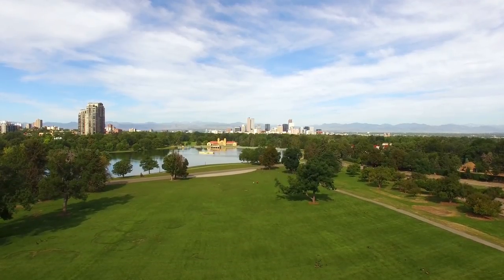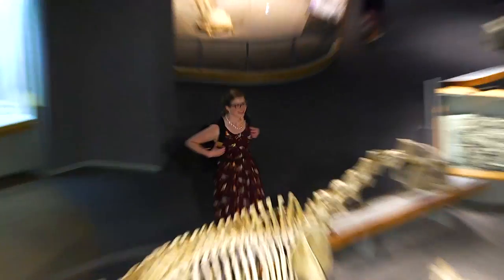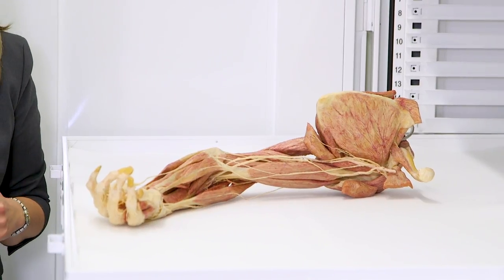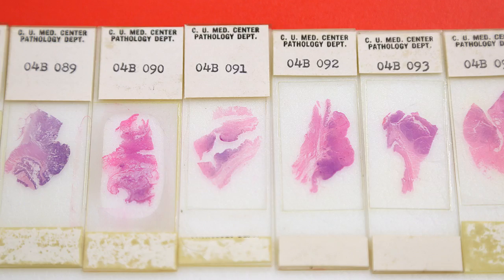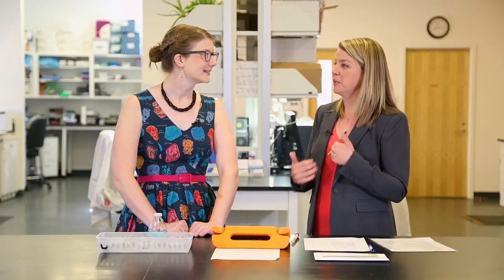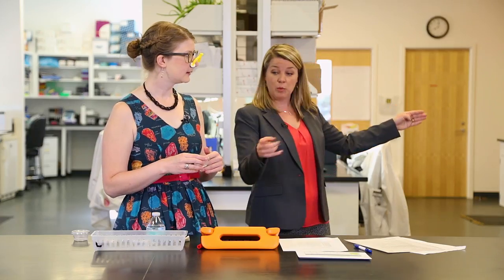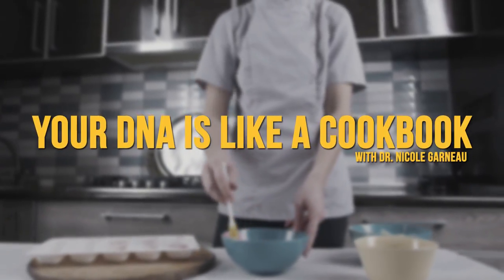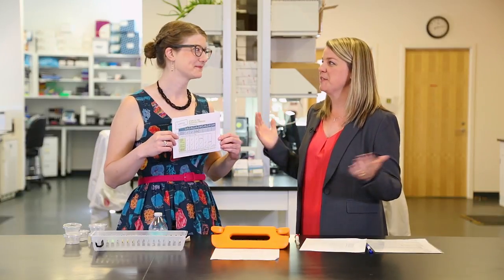The Human Biology Collection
We're hittin' the road, from The Field Museum to the Denver Museum of Nature & Science. In this first video, I get to visit one of the most unique collections I've ever seen in a natural history museum, AND guess what, I'm actually going to become their latest donation. What!

Instagram.com/egraslie
Twitters: @ehmee

Producer, Writer, Creator, Host:
Emily Graslie

Producer, Editor, Director, Camera:
Brandon Brungard

Producer, Camera:
Sheheryar Ahsan

Interview with:
Dr. Nicole Garneau

Drone footage by:
Jess Wellington and Greg Koronowicz (Thank you!)

This episode is a collaboration between
The Field Museum in Chicago, IL
and
The Denver Museum of Nature & Science
And filmed on location in beautiful Denver, Colorado.